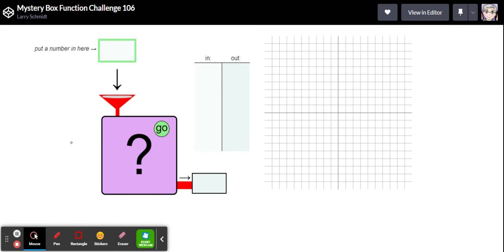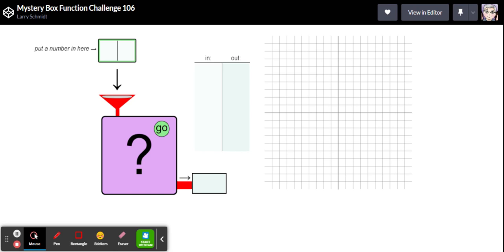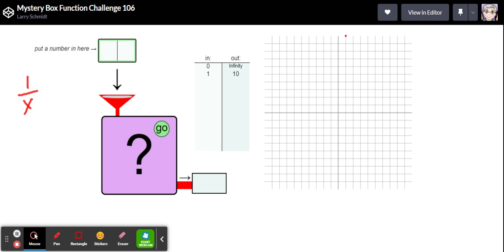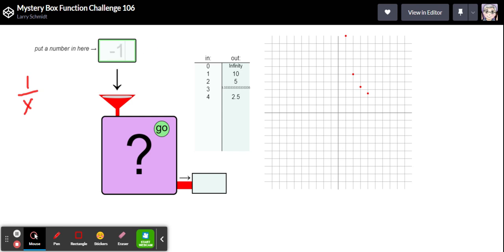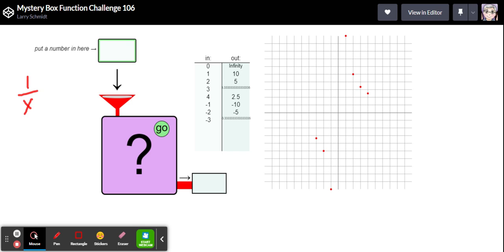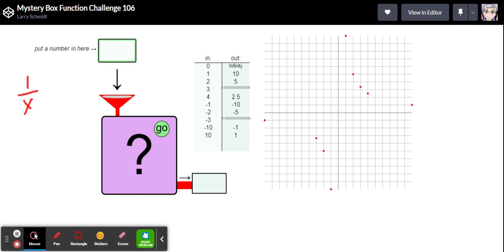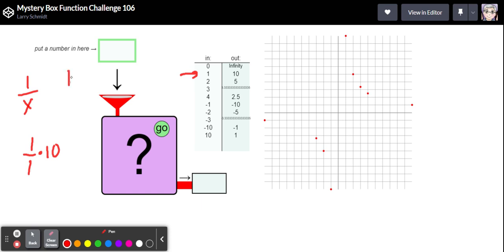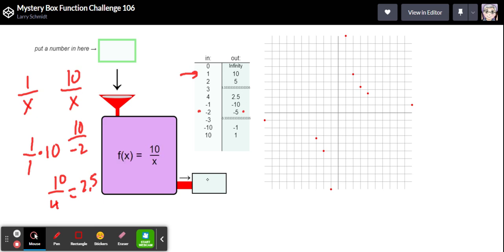Mystery Box Function Challenge 106